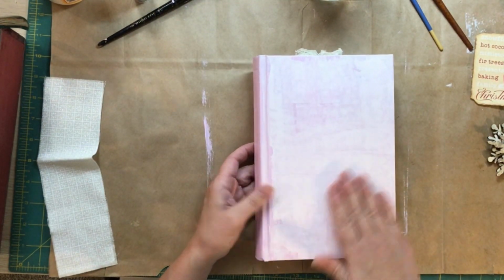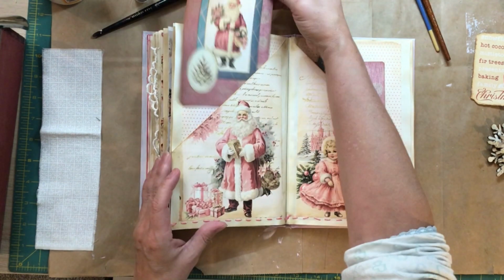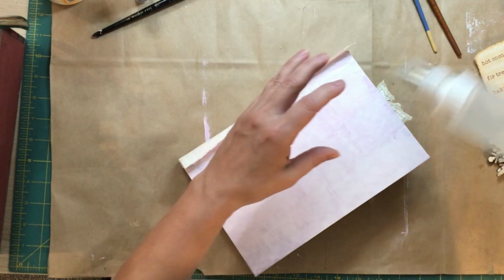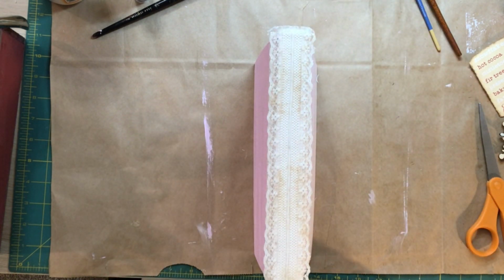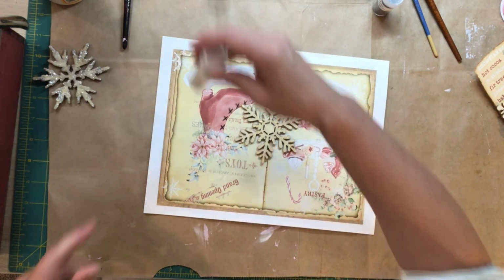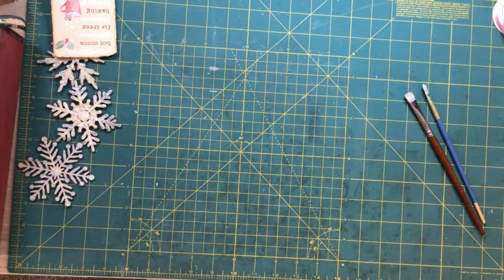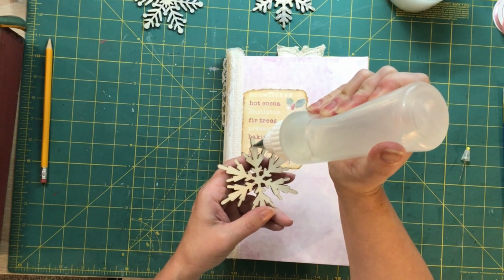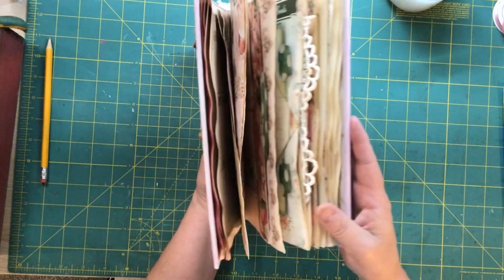Finish the Cover - Another Calamity! | Altered Book Pt 8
We will flip through the journal and finish the book cover.  Along the way, I discover an undetected calamity from the last video.  Whew - we are done!

My Etsy

Sweet Pea Curiosities
Carolyn’s Musings
Poppy Shop Printables